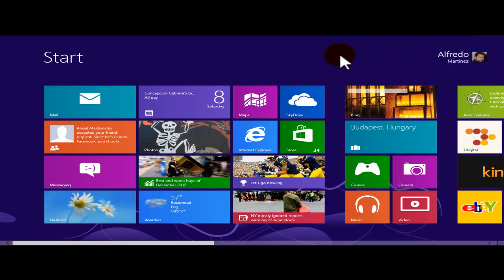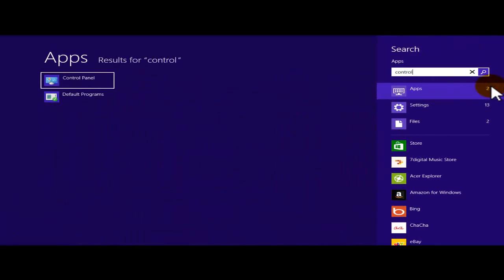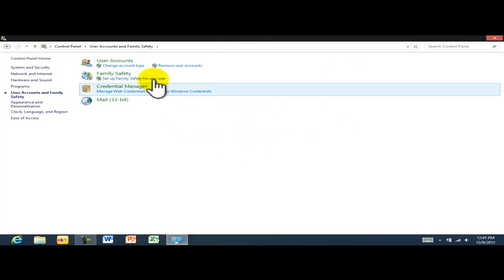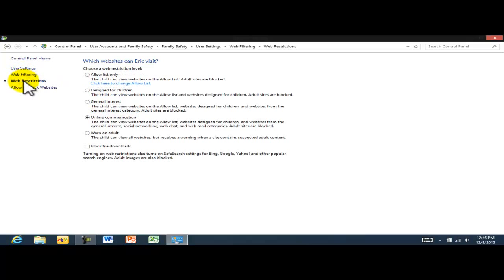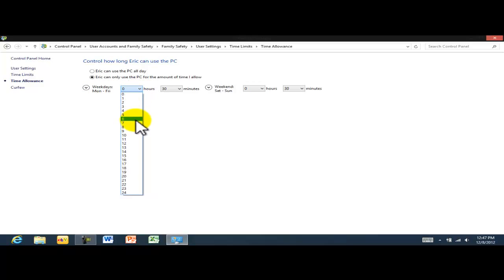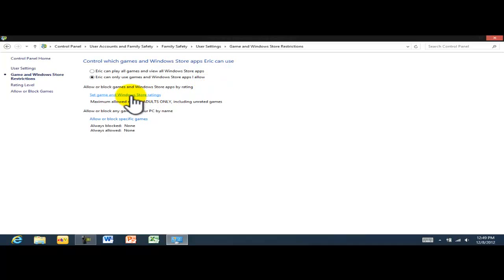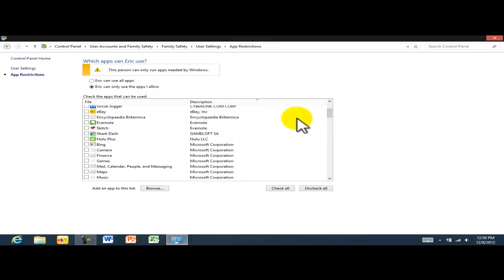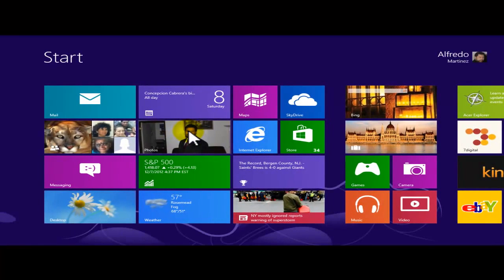Day 6-7 Turning On Family Safety & Working with Family Safety